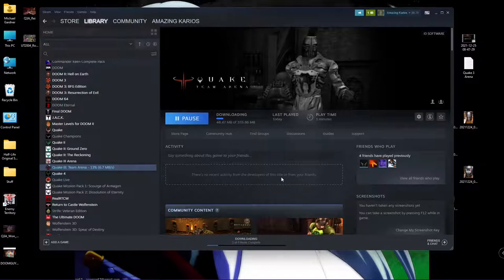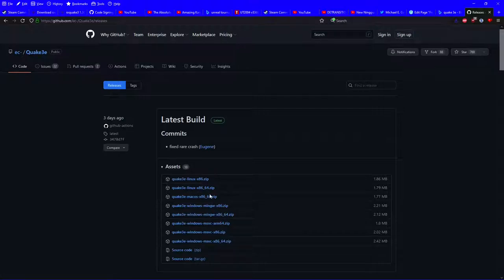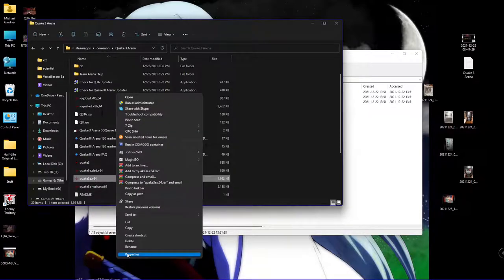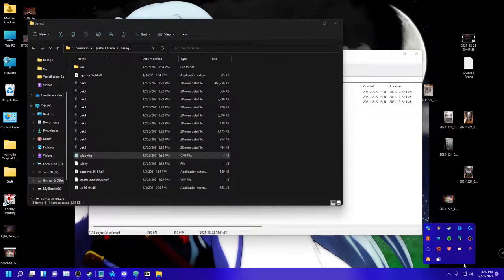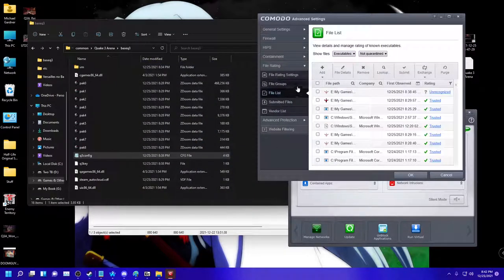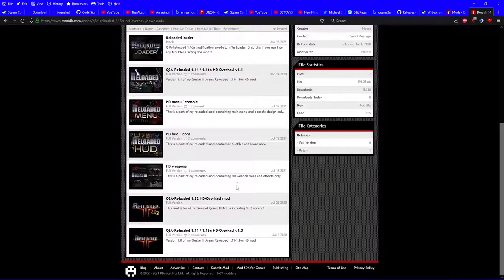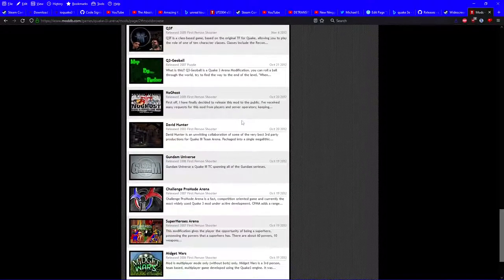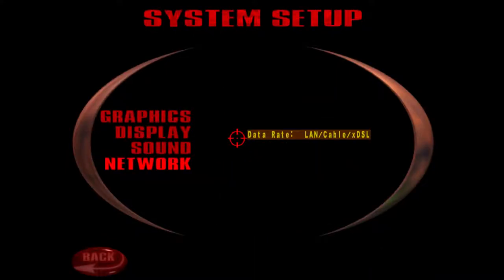Getting Quake III Arena Working Under Windows 11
IOQuake3

Quake3e